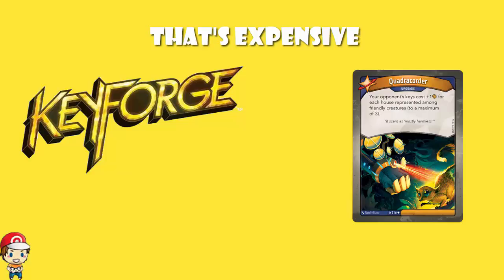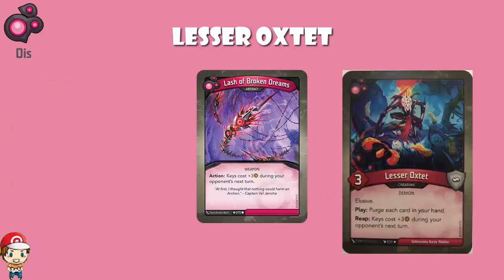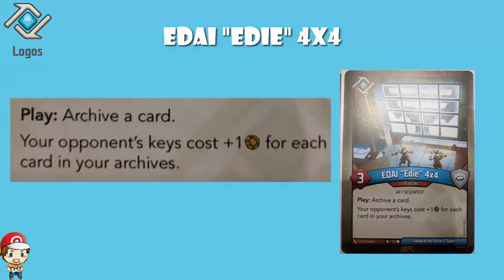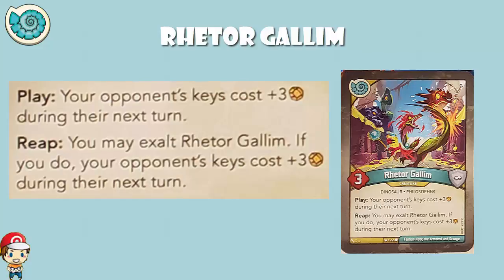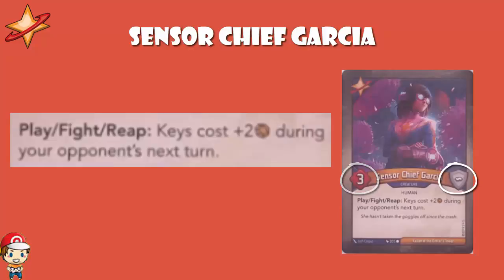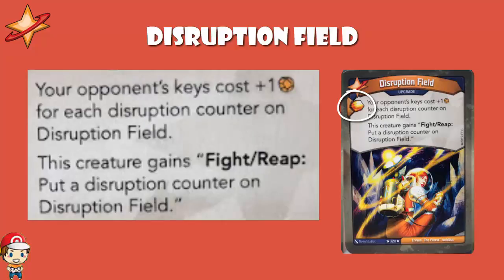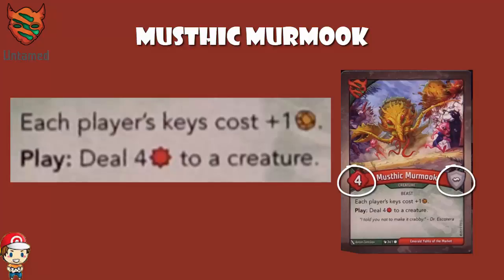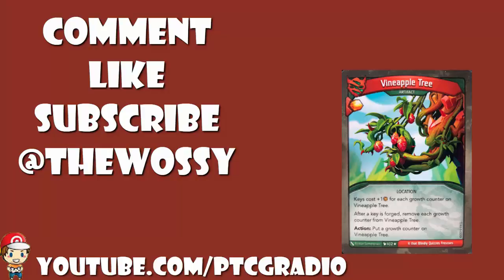How to Increase the Cost of Keys in Keyforge (Worlds Collide!)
Wanna see all the new cards that increase the cost of forging keys in Worlds Collide? Of course you do! Come see!